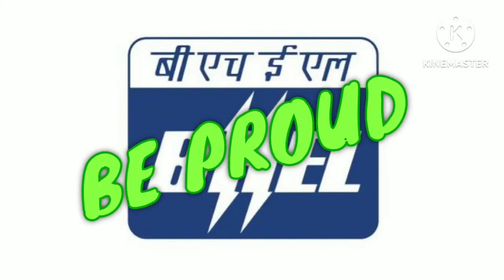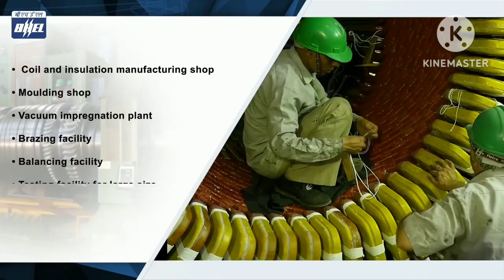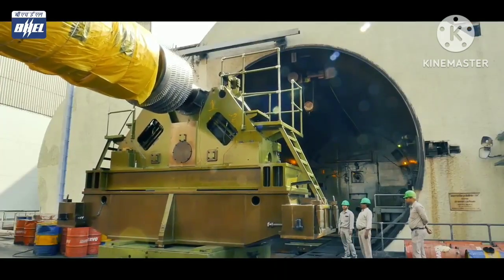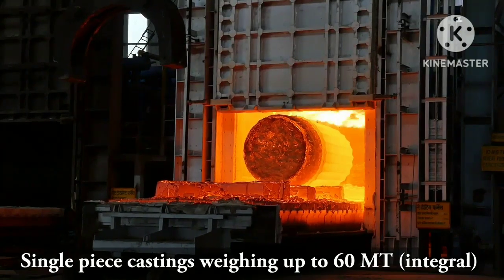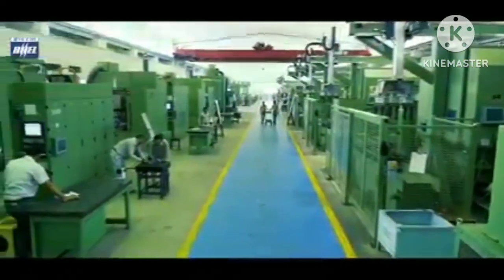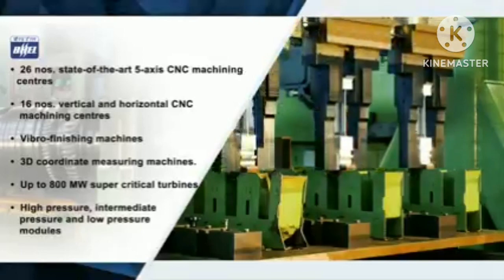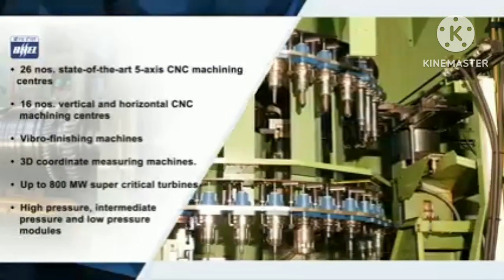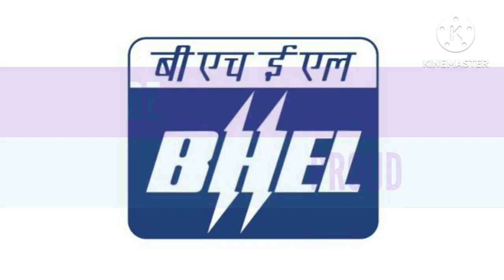BHEL -HARIDWAR PLANT (HEEP& CFFP)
(BHEL) Haridwar has two manufacturing plants:- Heavy Electrical Equipment Plant (HEEP) and Central Foundry Forge Plant (CFFP). It also has a Pollution Control research Institute, PCRI. The Heavy Electricals Equipment Plant is one of the major manufacturing units of BHEL.